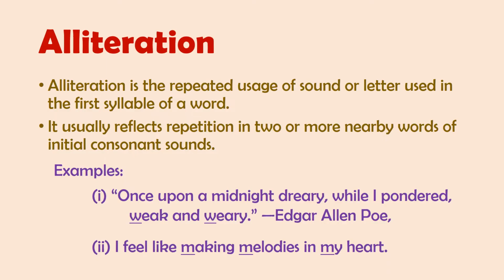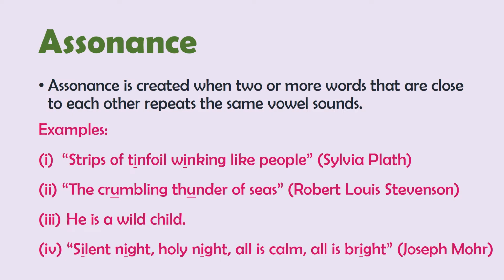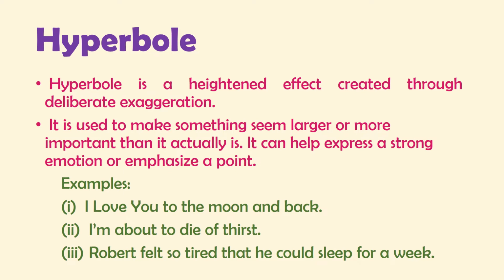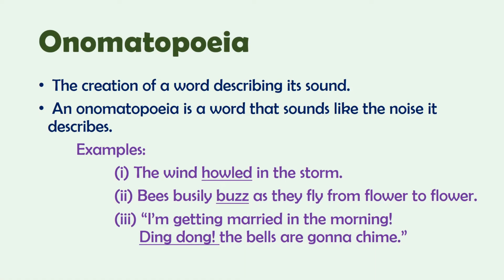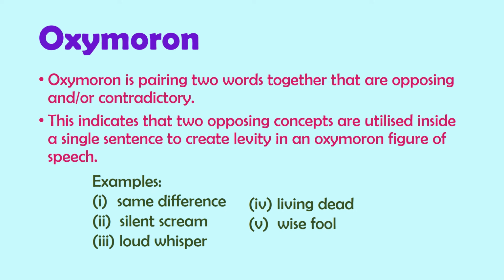Poetic devices in English literature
The video will explain some of the mostly used poetic devices in English literature by giving definitions and examples.